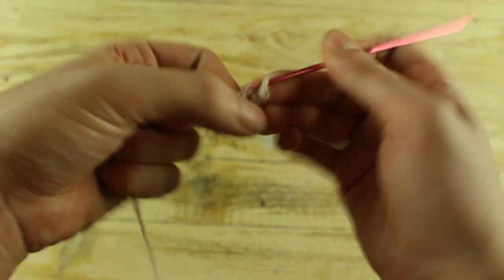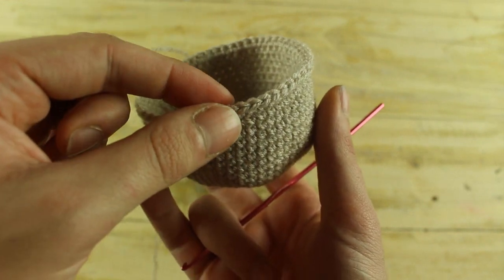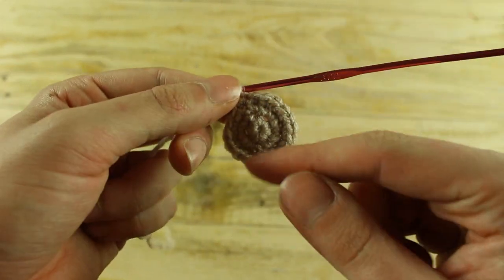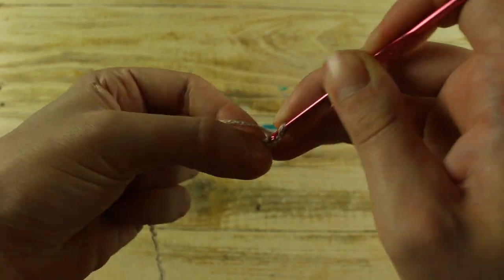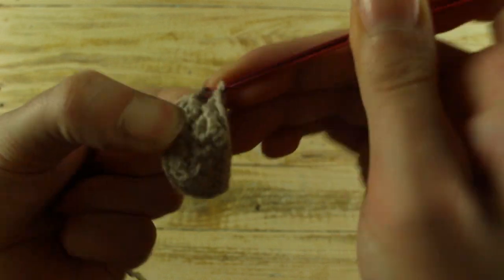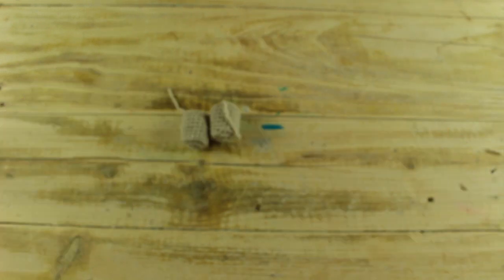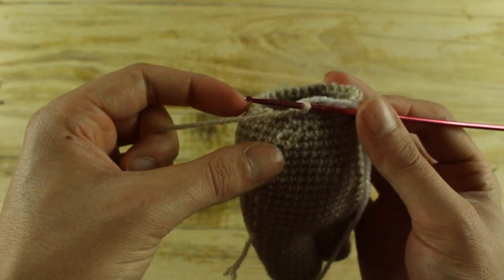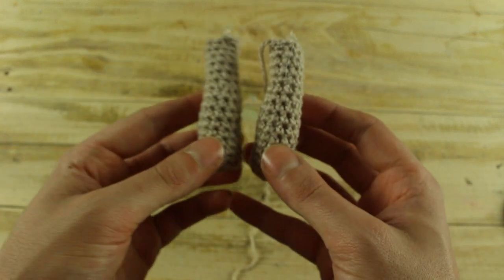Teddy Bear in Love | World Of Amigurumi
Hello everyone!! In this tutorial, i'll show you how to crochet this beautiful Teddy bear in Love in amigurumi :D